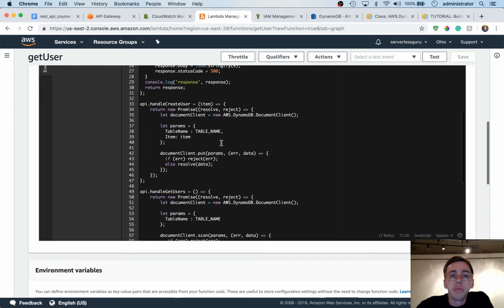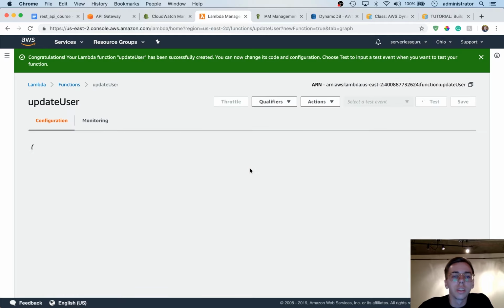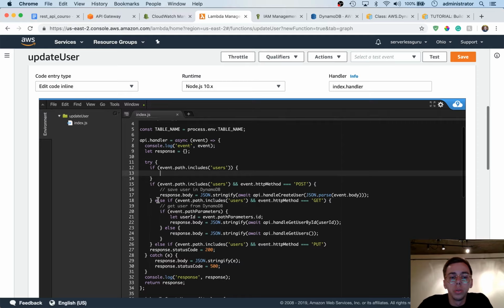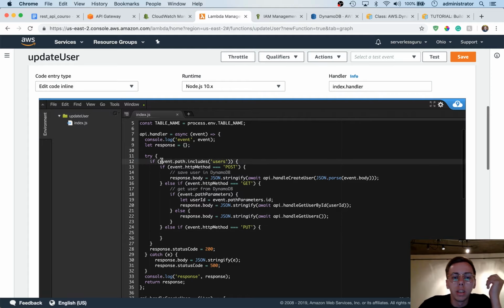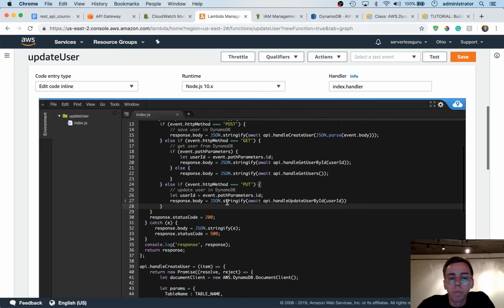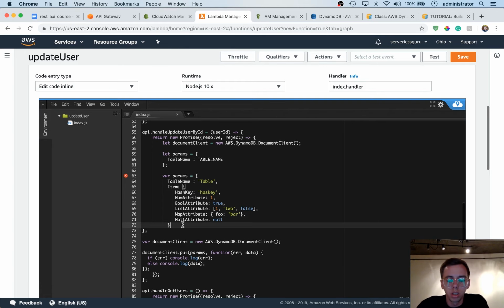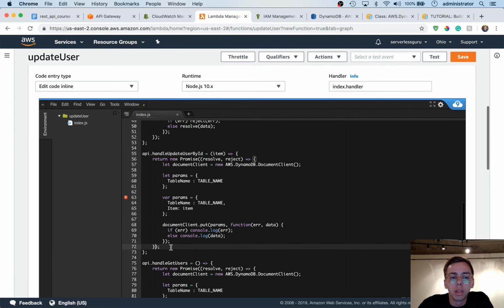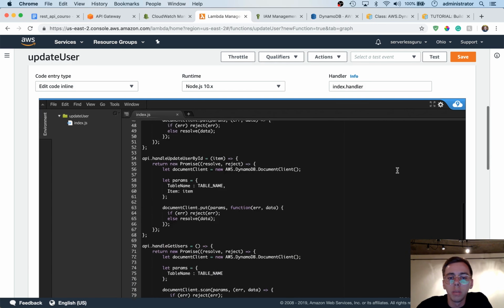Serverless: Zero to Paid Professional - 12b Update User Lambda Code